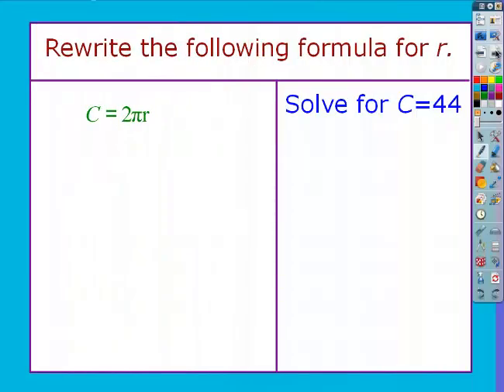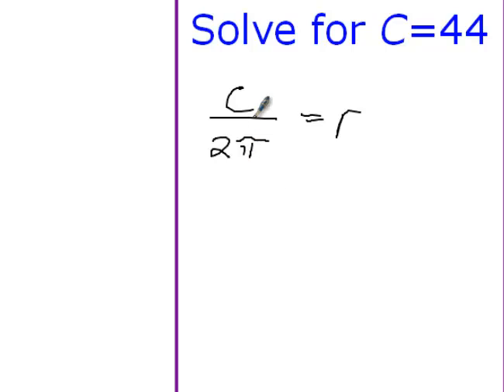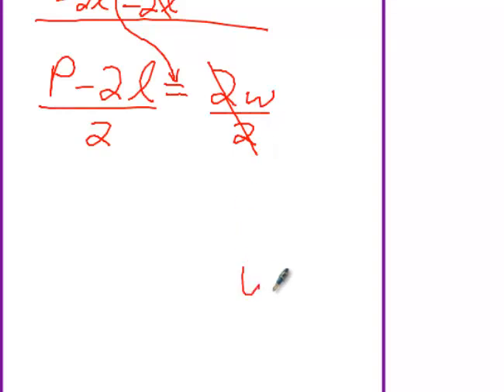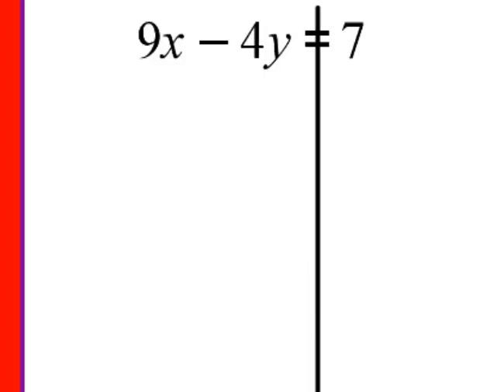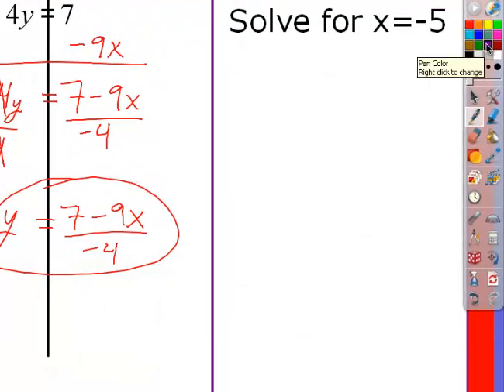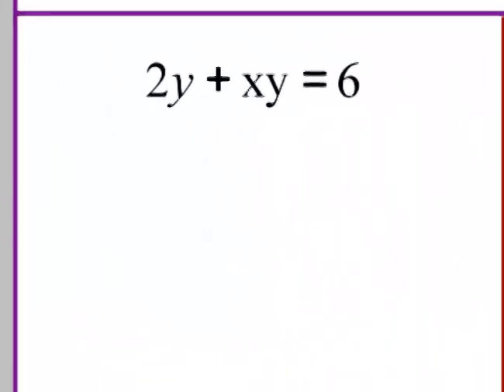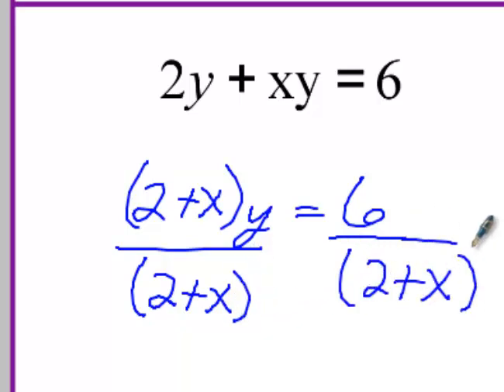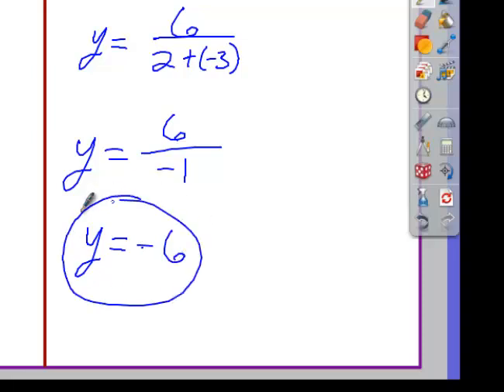Algebra 2 Chapter 1 Section 4 Lecture - Rewrite Formulas and Equations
No infringement intended with any material used.